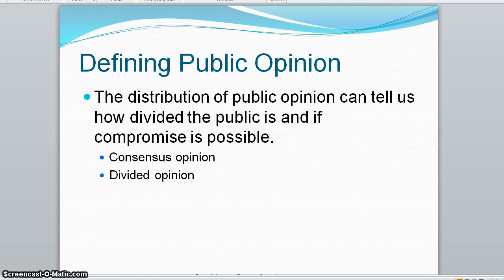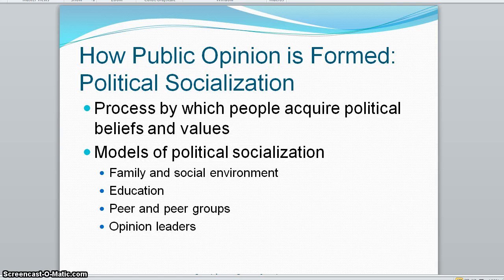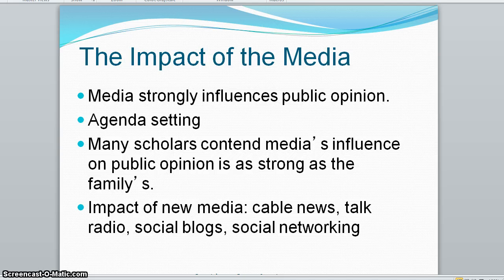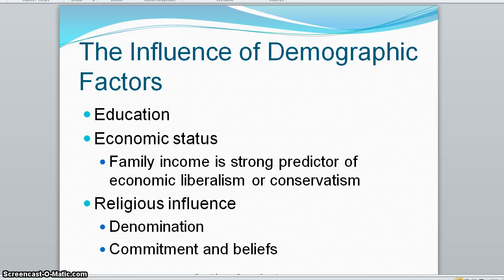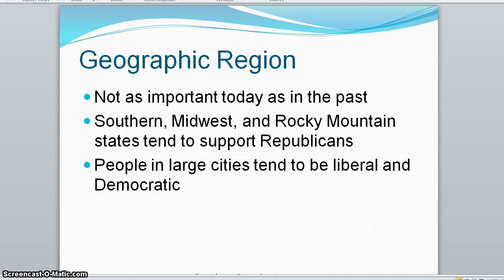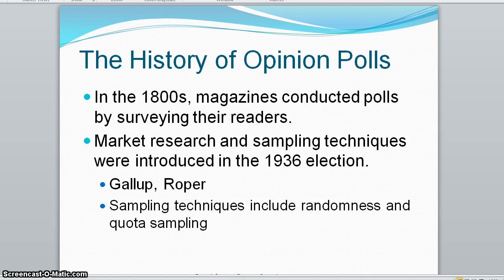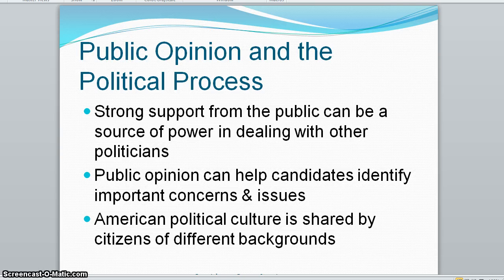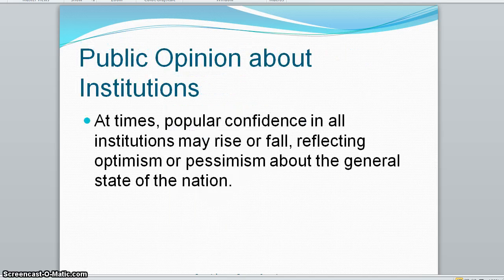Chapter 6 Lecture (Part 1)